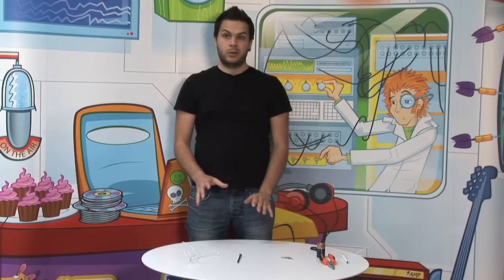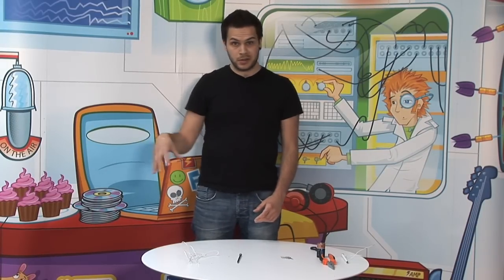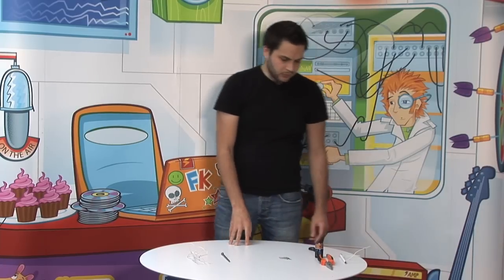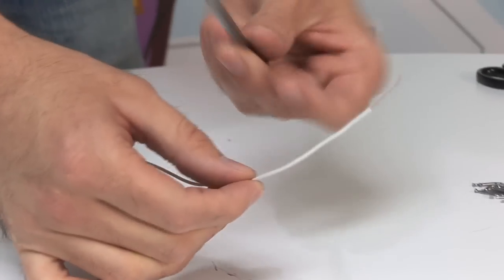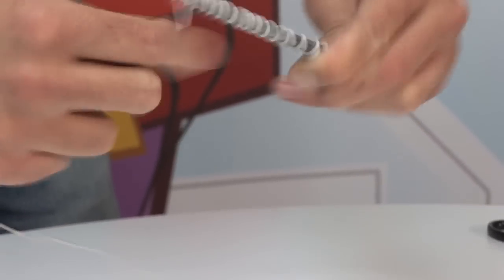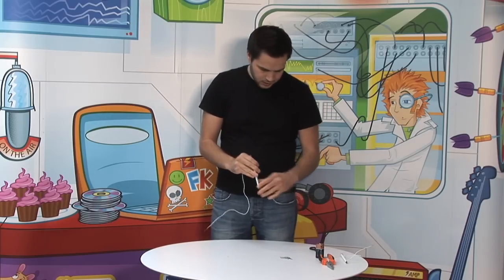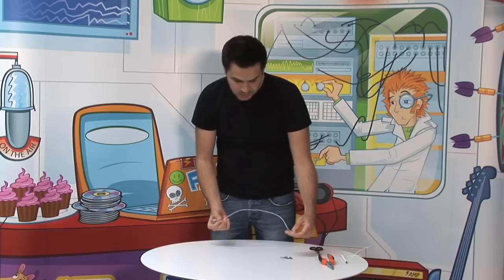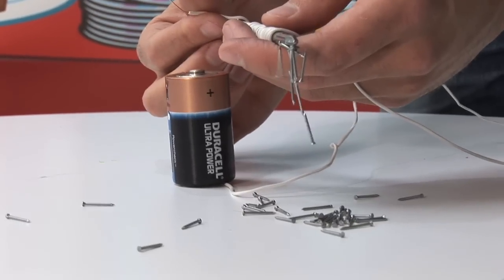How to make an electromagnet - from Fun Kids Inspiring Engineers